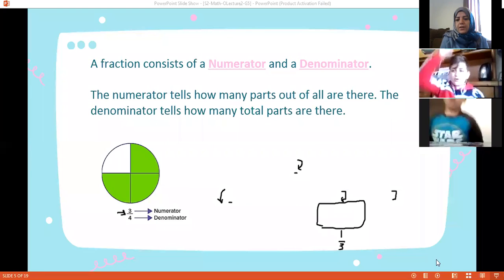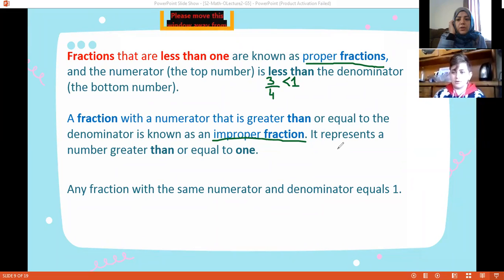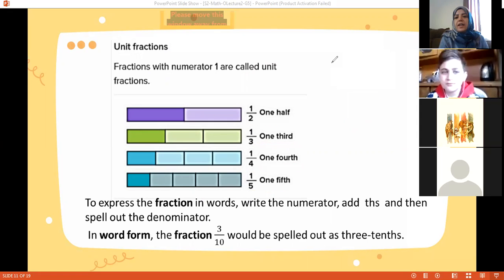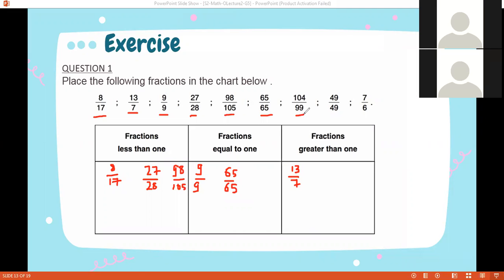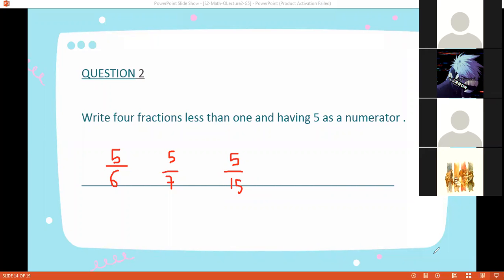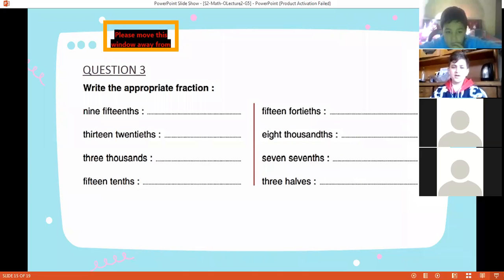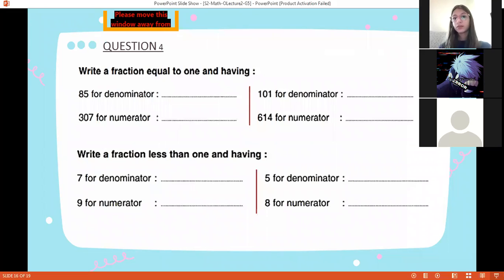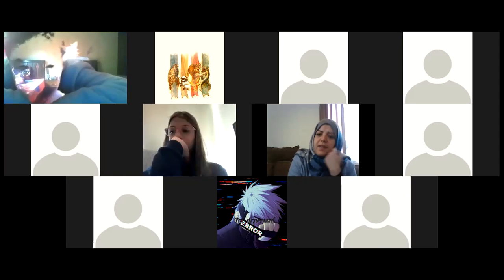Live session - G5A